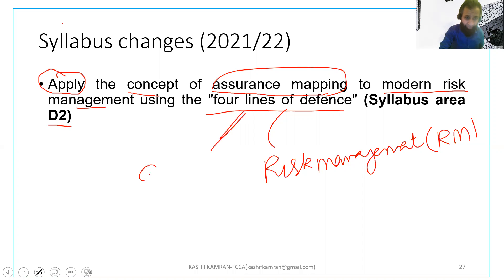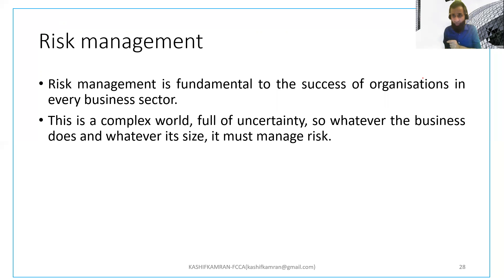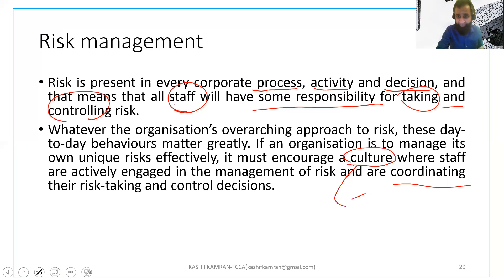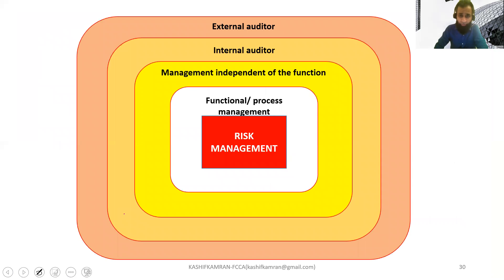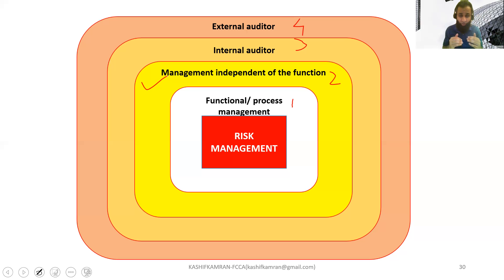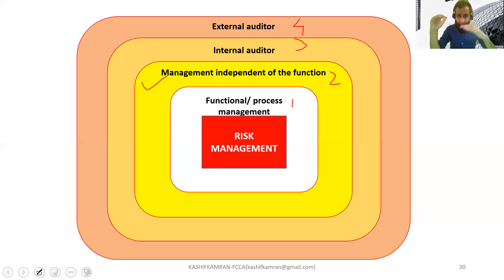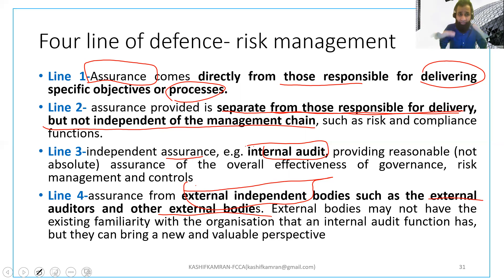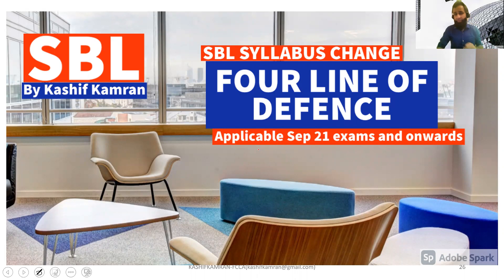Four line of defence (SBL Syllabus area D2)- New addition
Apply the concept of assurance mapping to modern risk management using the "four lines of defence" (Syllabus area D2). You should be familiar with this change applicable from Sep 21 exams.